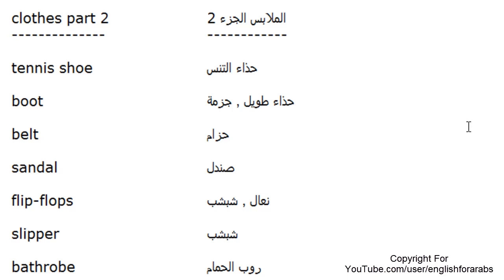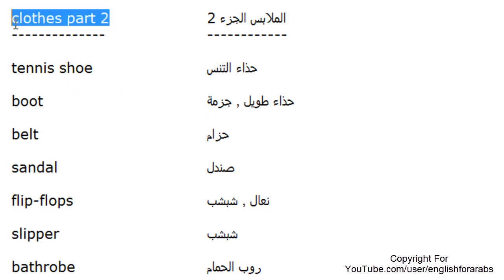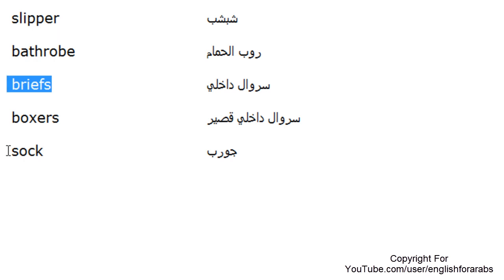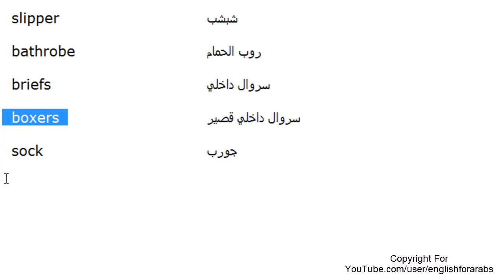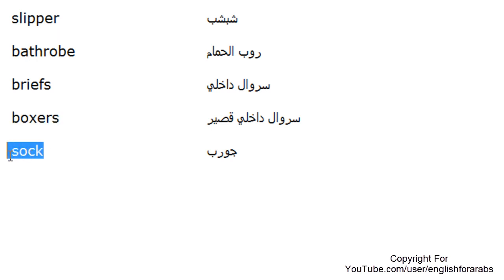الملابس بالانجليزي الجزء 2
الملابس بالانجليزي الملابس بالانجليزية الملابس باللغة الانجليزية الملابس في اللغة الانجليزية الجزء 2